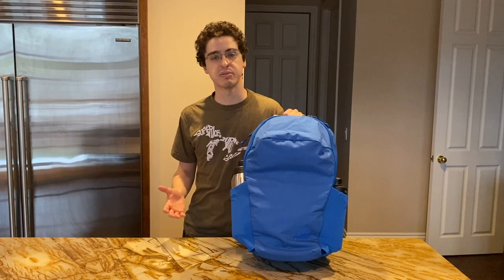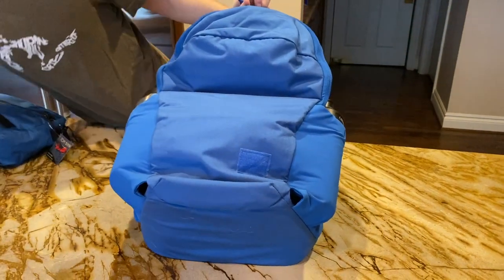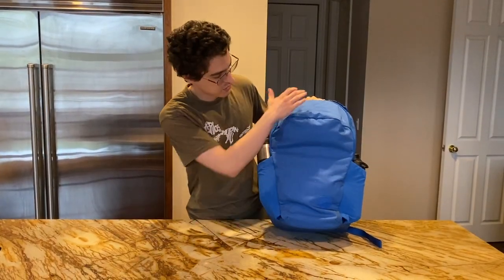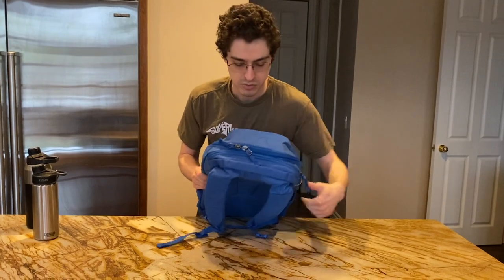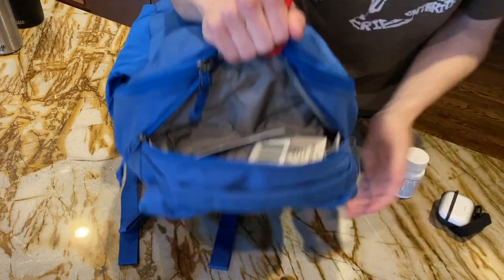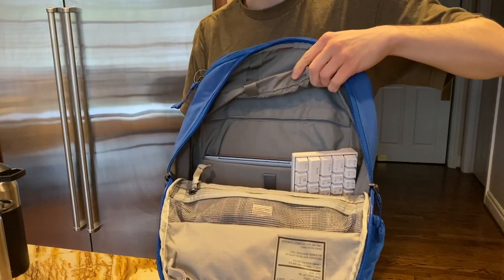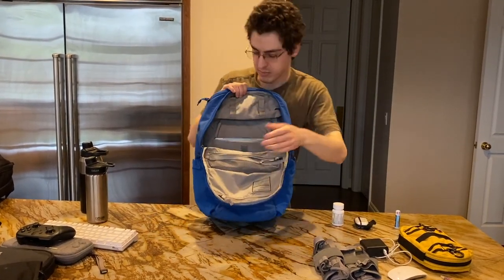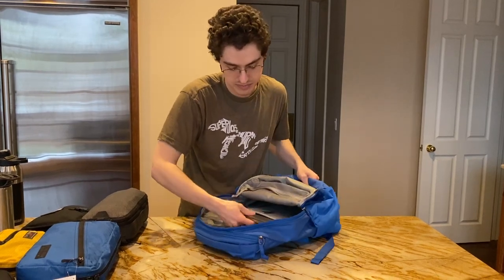Evergoods CHZ26 Signal Blue Review (Civic Half Zip 26l)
Hey all,
Today, I've got a review of the Evergoods Civic Half Zip 26l bag in the limited edition signal blue colorway.  I hope you enjoy!

If you want to skip the color comparison, go to 2:59

Here are links to the bag and some of the packing cubes I filled it with: